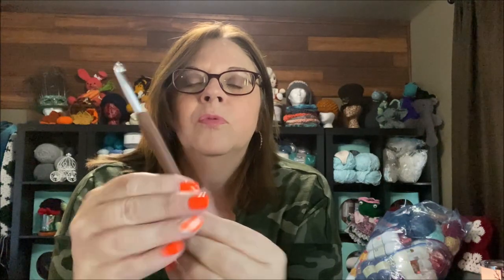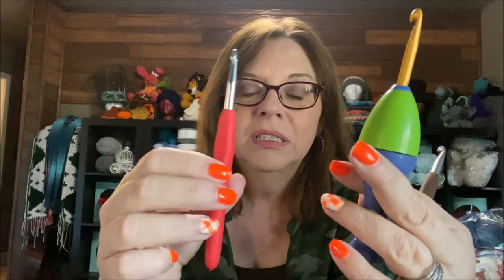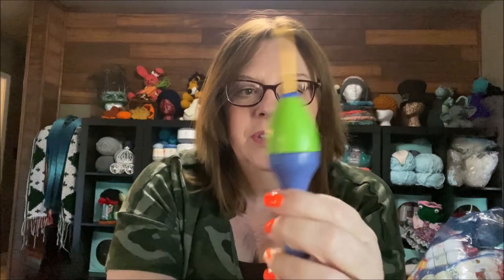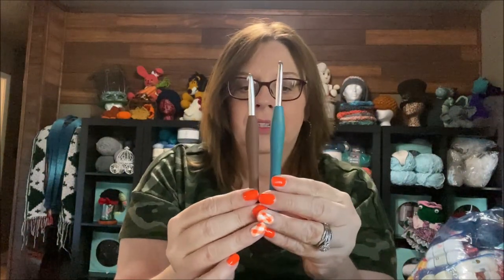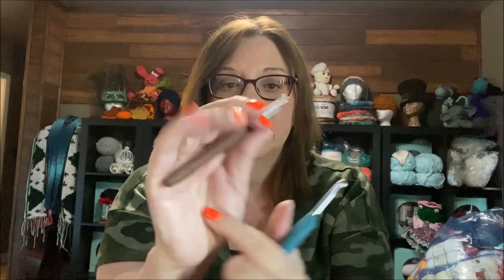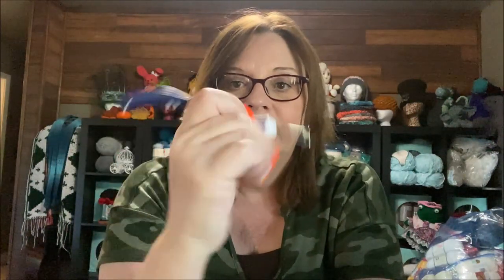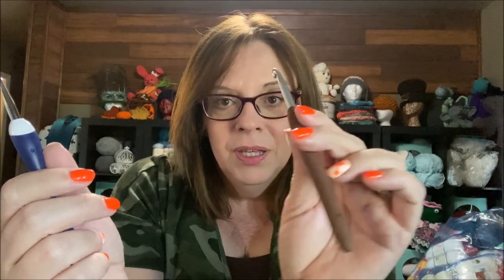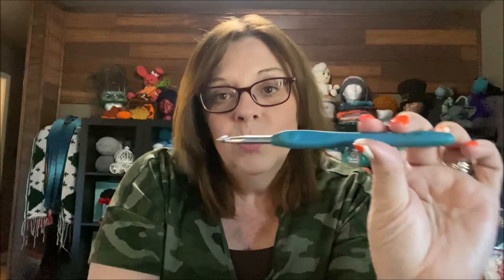Let's Talk About the J Hook ~ Addi 6.0 and Others ~Crochet By Night ~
Tonight I compare different size 6/J Hooks and how they compare to the Addi 6.0.